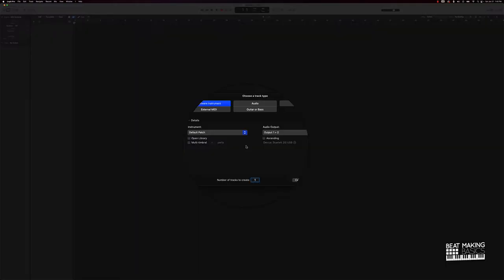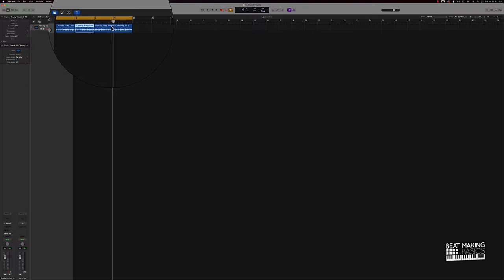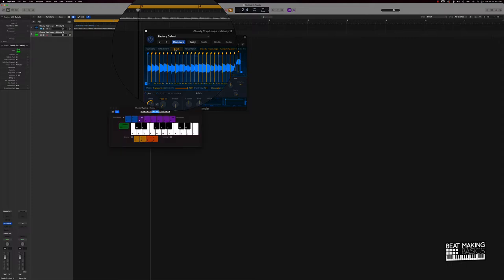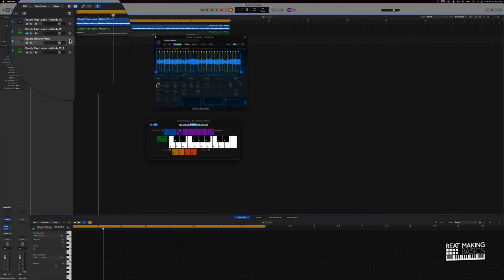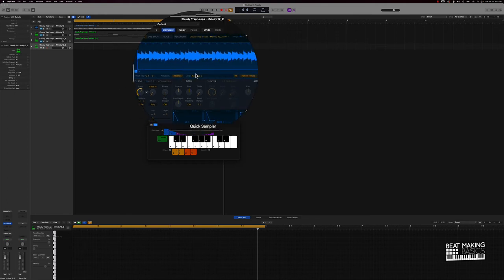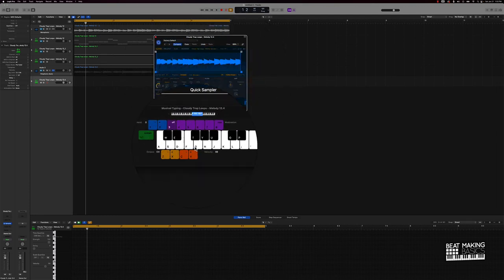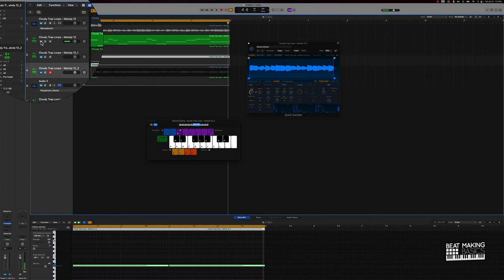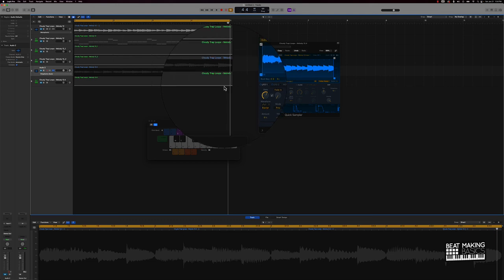How To Flip Trap Samples In Logic Pro X